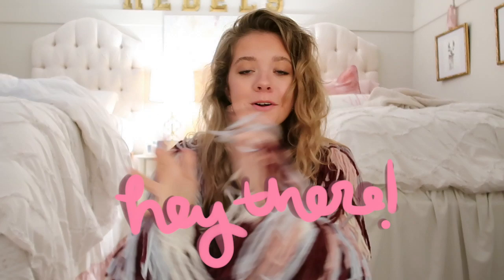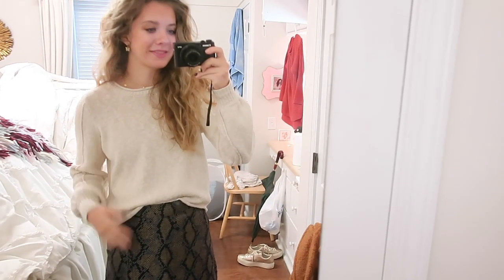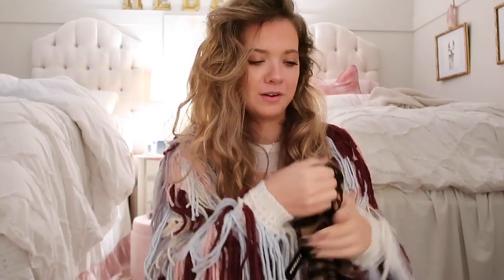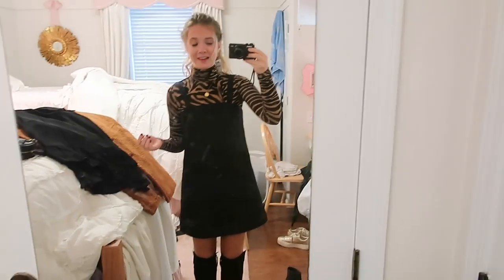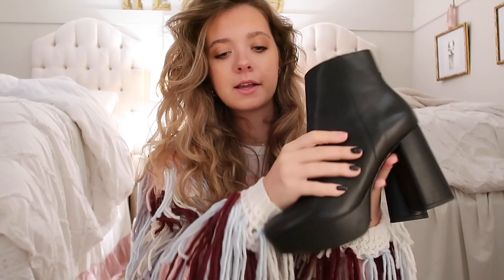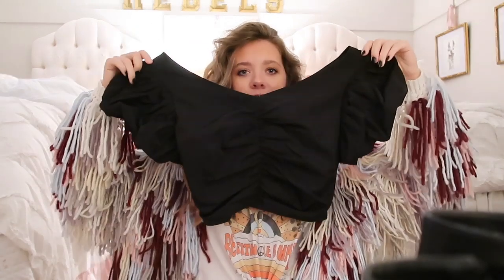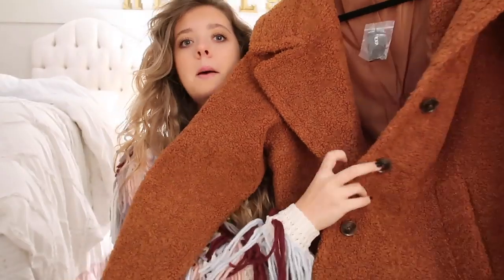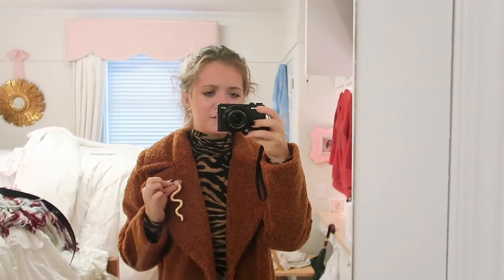FALL 2019 EXPRESS HAUL // zebra, snakeskin, teddy coats, & puff sleeves!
HEY FRIENDS! Got some items from Express for this fall season and I am loving them!

Some exclusions apply. Discount cannot be applied with existing codes.

items I picked up are below!
snakeskin skirt
zebra turtleneck
heeled booties
black puff sleeve top
teddy coat
v neck ribbed tank

some items similar to the ones you saw me style!
black OTK boots
dresses you could use for layering
belts (I'm OBSESSED W THIS I have it in my cart rn haha),
strappy heel
dainty gold jewelry